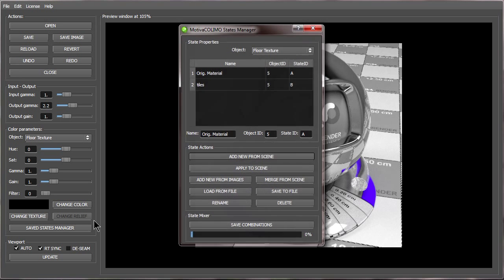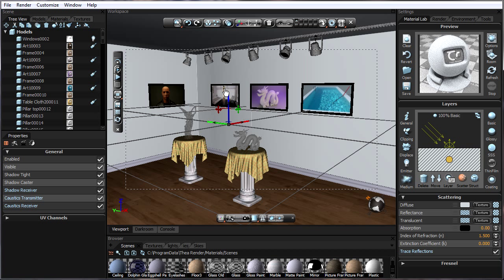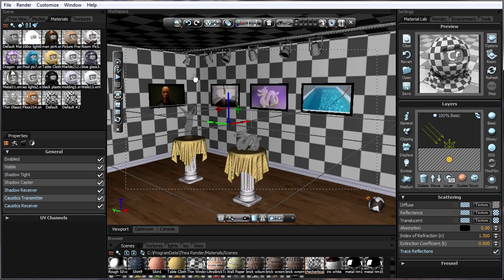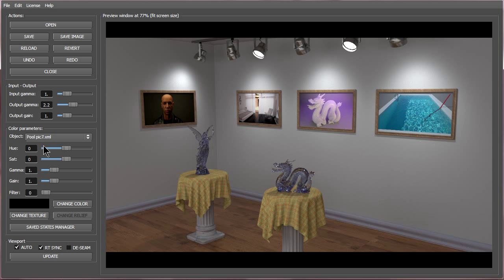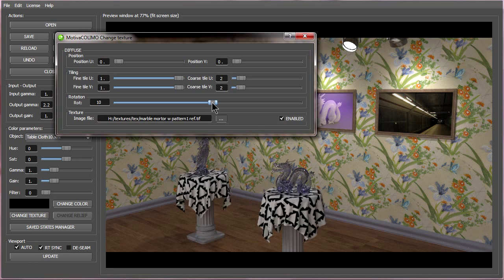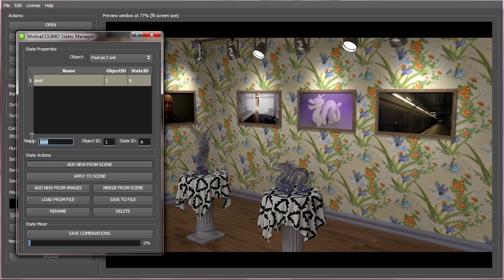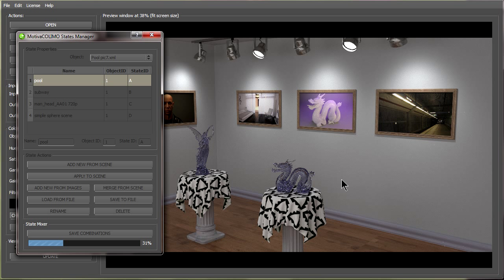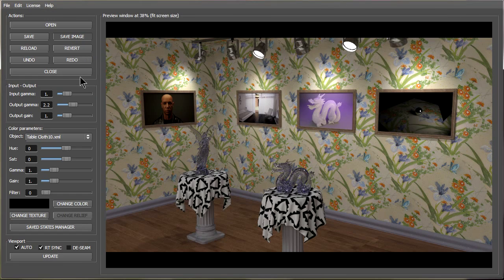Thea v1.1 and Colimo Workflow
In edition v1.1, Thea can render additional channels that can be used afterwards by Colimo to alter the materials in post process. This gives the possibility to achieve many material combinations by making a single render, keeping the unbiased high-end render quality! The tutorial shows the way and important details to best explore this new feature. Created by John Bandi.